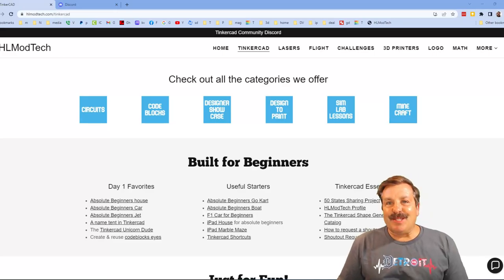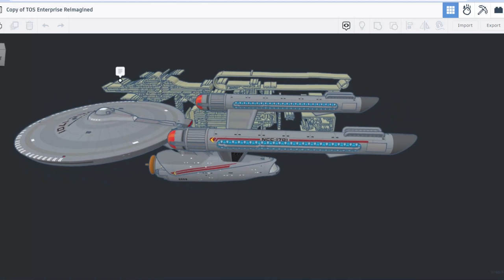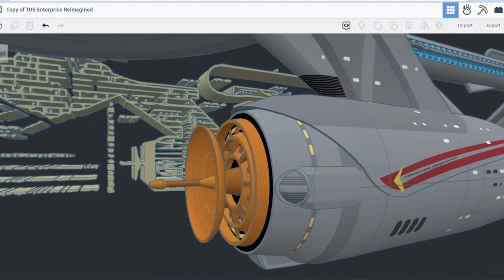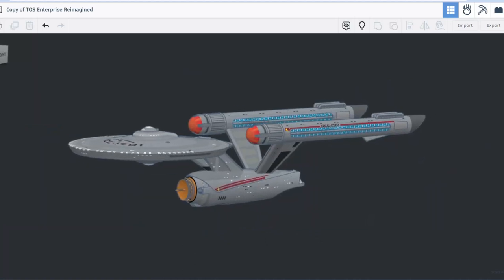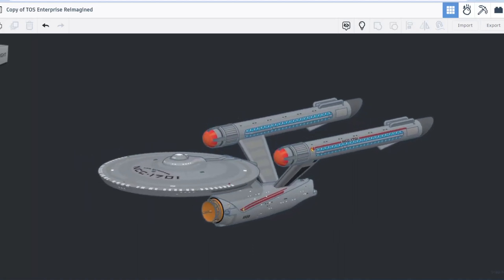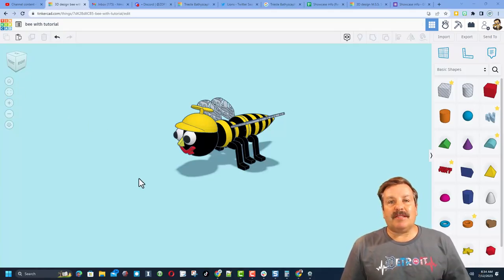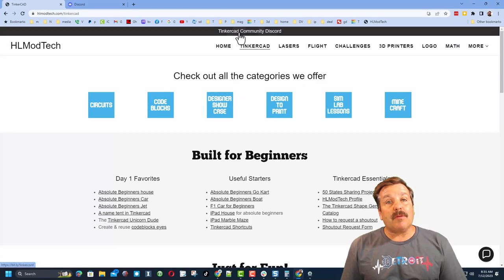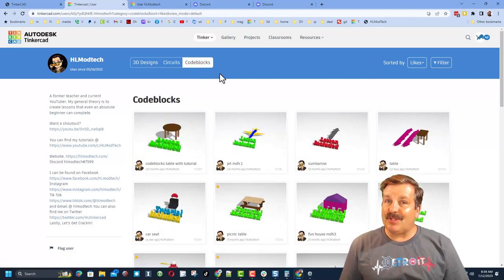A Mind Blowing Tinkercad USS Enterprise by Viral Funk Punk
This A Mind Blowing Tinkercad USS Enterprise by Viral Funk Punk is an epic example of how far you can push Tinkercad.  You also get a glimpse of how cool a Vectary render can make your Tinkercad projects. Make sure you check out the profile of Viral Funk Punk below. Have a glorious day and keep Tinkering! Enjoy today's Tinkercad TV episode.